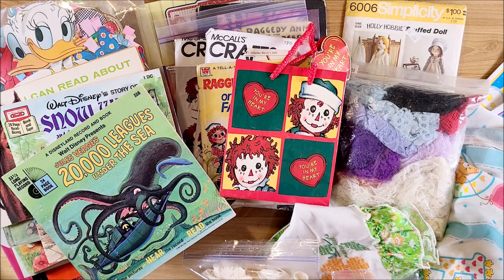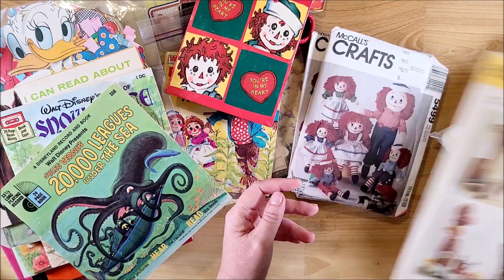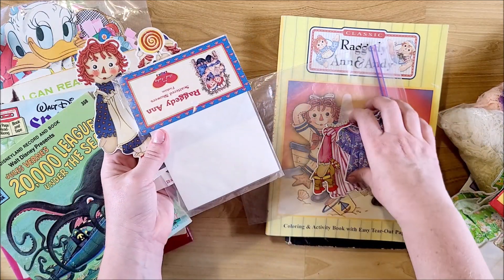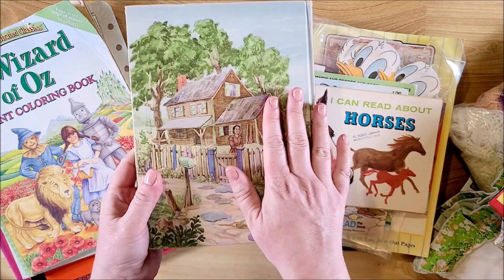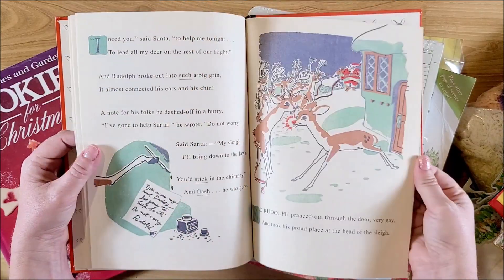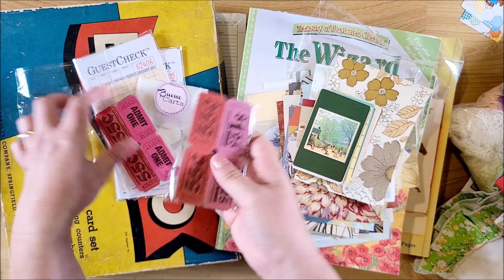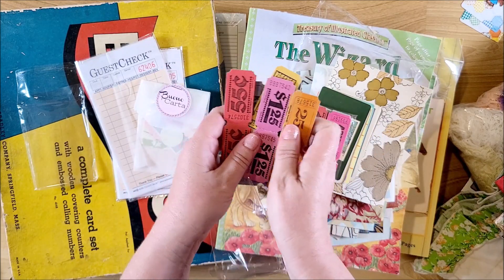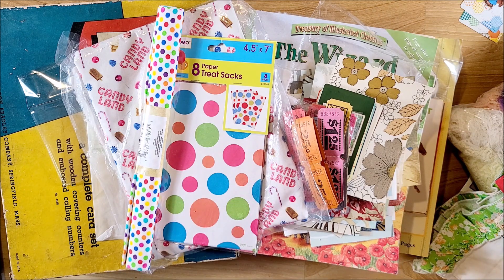Huge Haul: Junk Journal Supplies